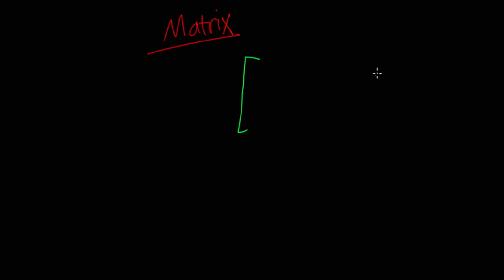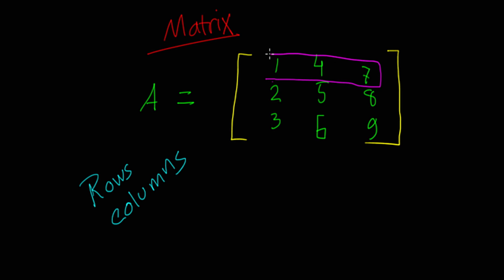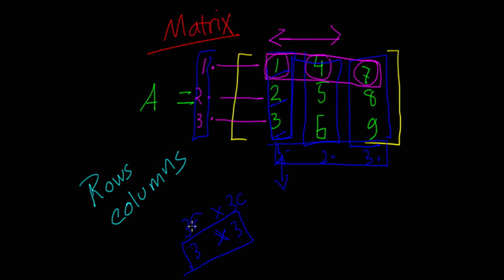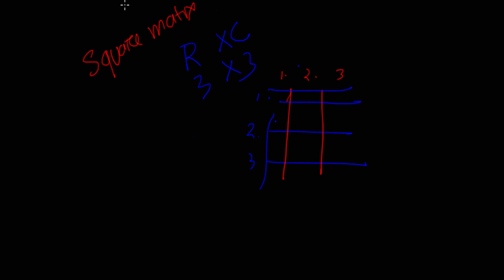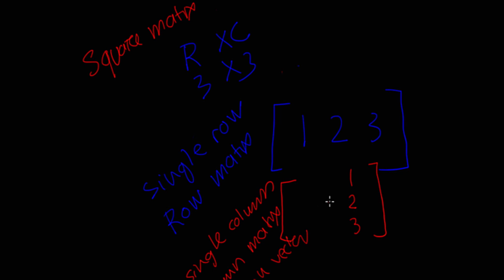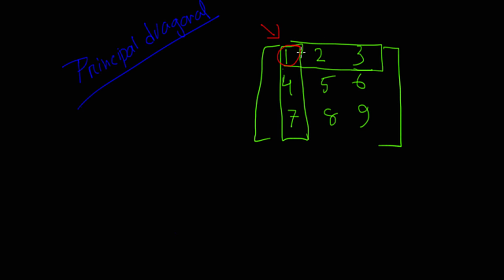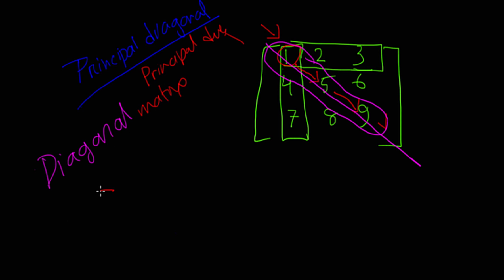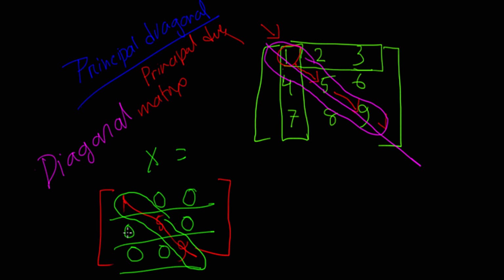Basics of Matrix ( Rows, Columns, Square, Identity,Diagonal,Null )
Universal Virtual Learning Institute, 2016 Inc.
Research Project by : Navon Revleen Amin